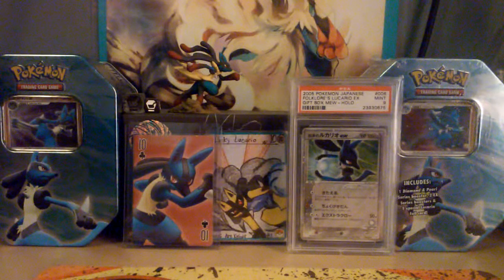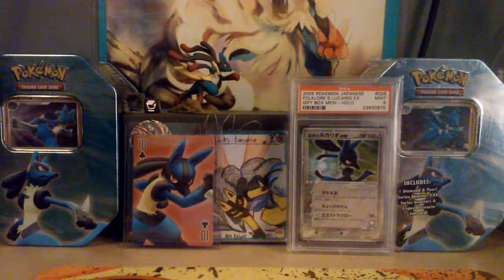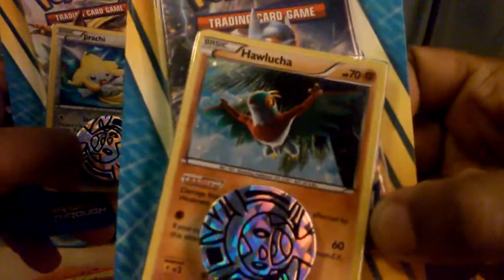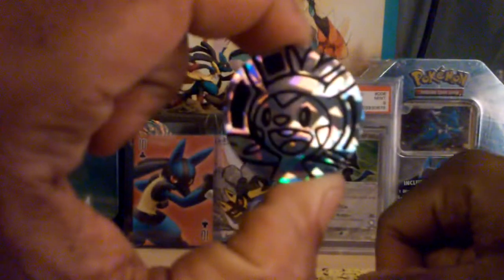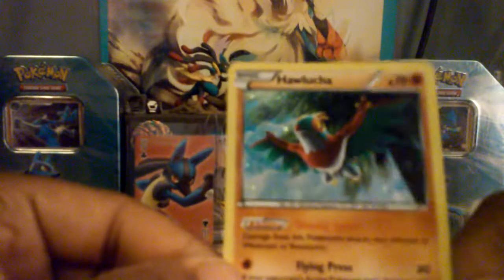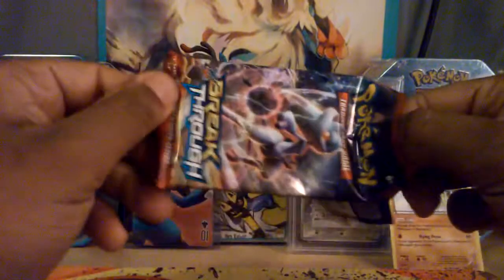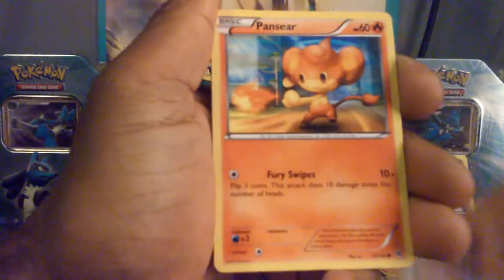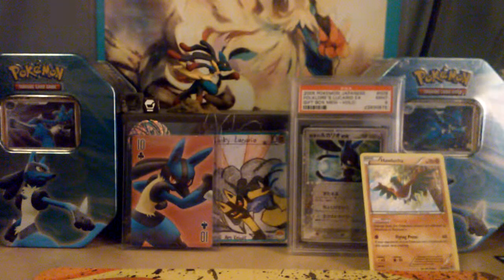Pokemon XY BREAKthrough Hawlucha Promo Blister Opening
Bought from The Charizard Authority.